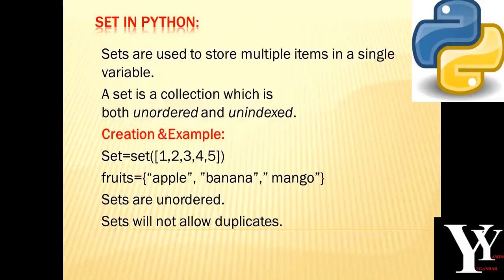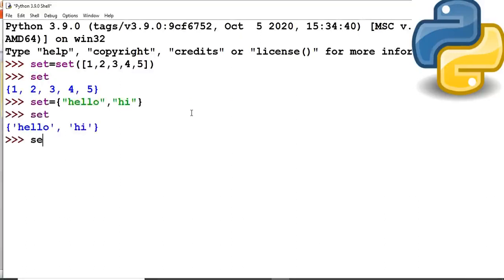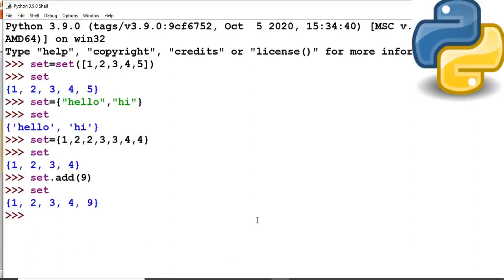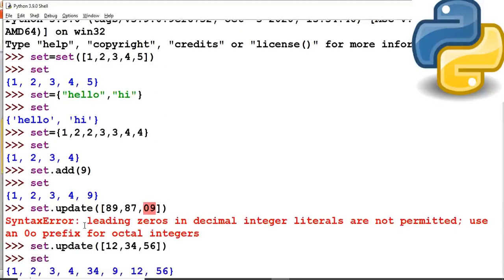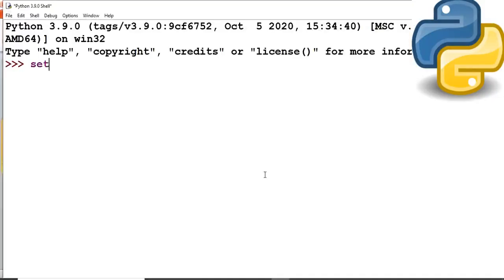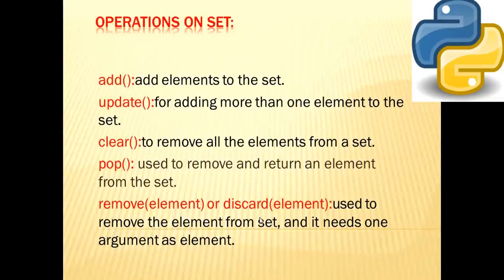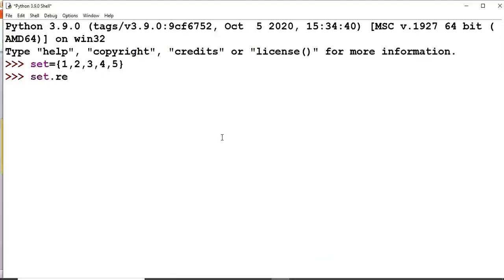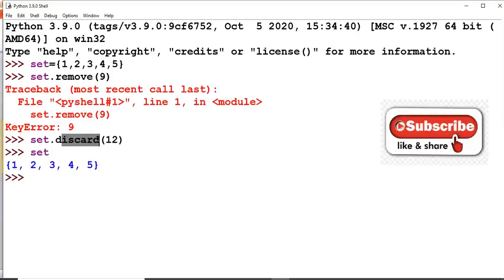set in PYTHON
Hello friends.. Here I am uploading a video which is about how to create a set in python..